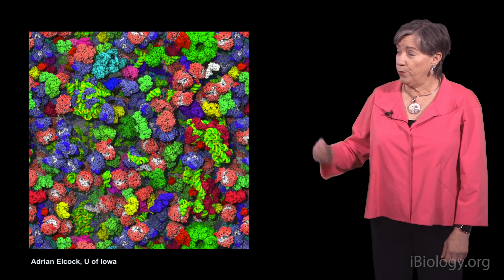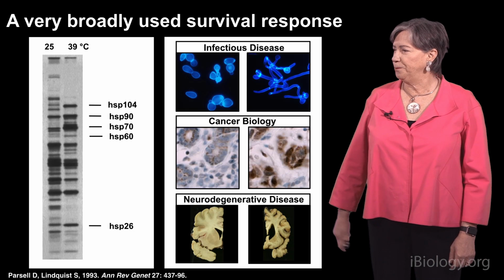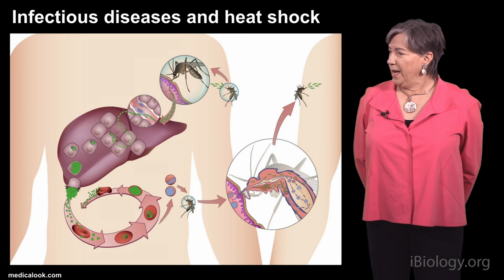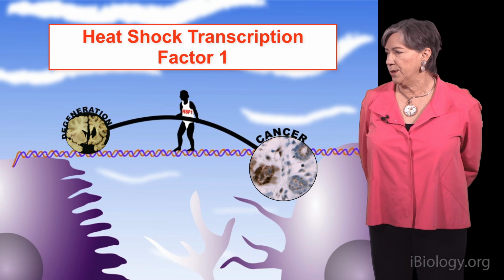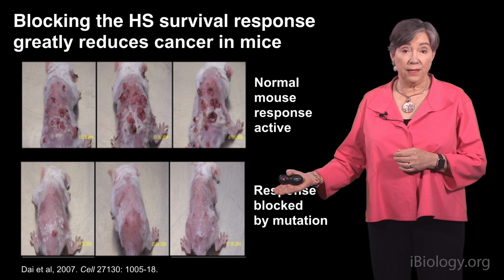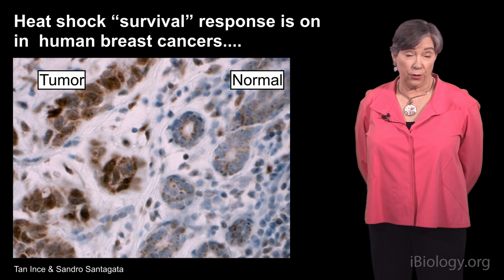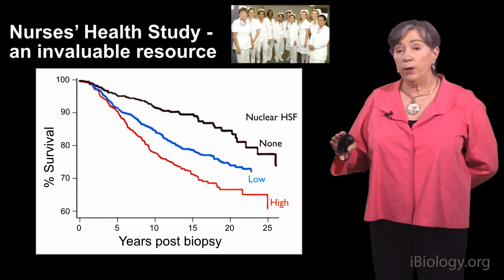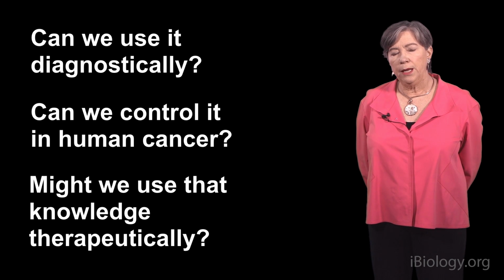Susan Lindquist (Whitehead, MIT / HHMI) 1a: Protein Folding in Infectious Disease and Cancer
In Part 1a, Dr. Lindquist explains the problem of protein folding.  Proteins leave the ribosome as long, linear chains of amino acids but they need to fold into complex three dimensional shapes in the extremely crowded environment of the cytoplasm.  Since protein misfolding can be disastrous for cells, proteins known as heat shock proteins (HSPs) have evolved to facilitate proper protein folding. Lindquist explains that sometimes the heat shock response becomes unbalanced resulting in human disease. In the case of cancer, HSPs help cancer cells survive many stresses that would typically kill them.  In contrast, many neurodegenerative diseases are a result of protein misfolding and aggregation suggesting that, in these diseases, HSPs are not activated when they should be.
Yeast have many of the same cellular processes as humans including a stress response to aid in protein folding and prevent protein aggregation. In Part 1b, Lindquist describes how genetic screens in yeast helped scientists identify mutations that increased the formation of aggregates similar to those found in neurodegenerative diseases.  Furthermore a screen in yeast of ~500,000 chemicals identified a number of compounds that prevented protein aggregation. Results from both experiments have since been validated in mice and human neuronal models.
When cells undergo stress, the expression of HSPs increases. In Part 2, Lindquist explains that while most HSPs are expressed only as needed, Hsp90 is expressed in excess. This “buffer” of Hsp90 facilitates the folding of some mutant proteins (such as v-src) that would usually misfold and be degraded by the cell. Thus, Hsp90 potentiates the impact of these mutations.  Interestingly, the Hsp90 “buffer” can also act to hide or suppress the impact of other mutations. These “hidden” mutations are found when cells are stressed reducing the pool of available Hsp90.  Thus, Hsp90 provides a plausible mechanism for allowing genetic diversity and fluctuating environments to fuel the pace of evolutionary change.
In her last talk, Lindquist focuses on prion proteins.  Prions are perhaps best known as the infectious agents in diseases such as mad cow disease.  However, Lindquist argues that there are many great things about prions too.  They provide a protein-based mechanism of inheritance that allows organisms to develop new traits, quickly and reversibly, and thereby adapt to new environments.  Working in yeast, Lindquist and her colleagues were able to identify numerous prion-like proteins that are induced at different levels, depending on the temperature, pH or presence of bacteria.  Expression of prions caused heritable, phenotypic changes in the yeast demonstrating that prions are another mechanism by which environmental changes can induce new traits that can be passed onto progeny.  As Lindquist says, perhaps it is time to give Lamarck back his dignity.

Speaker Biography:
Susan Lindquist is a member and former Director of the Whitehead Institute for Biomedical Research. She is also a Howard Hughes Medical Institute Investigator and Professor of Biology at the Massachusetts Institute of Technology. She received her Ph.D. in biology from Harvard and was a postdoctoral fellow of the American Cancer Society. Lindquist was on the faculty of the University of Chicago for over 20 years before moving to MIT in 2001.
A pioneer in the study of protein folding, Lindquist found that the chaperone Hsp90 potentiates and buffers the effects of genetic variation, fueling evolutionary mechanisms as diverse as malignant transformation and the emergence of drug resistance. Her work established the molecular basis for protein-based mechanisms of inheritance and she demonstrated that Hsp90 and prions each provide distinct but feasible mechanisms of Lamarckian inheritance.
Dr. Lindquist is an elected member of the National Academy of Sciences, the Academy of Medicine and the Royal Society. Her honors also include the Dickson Prize in Medicine, the Otto-Warburg Prize, the Genetics Society of America Medal, the FASEB Excellence in Science Award, the E.B. Wilson Medal, the Vanderbilt Prize for Women’s Excellence in Science and Mentorship and the National Medal of Science.